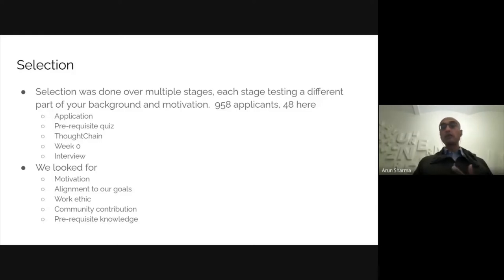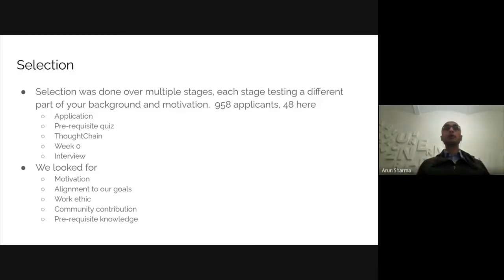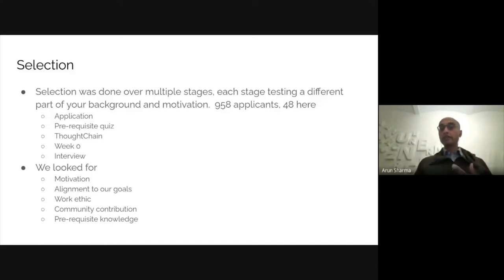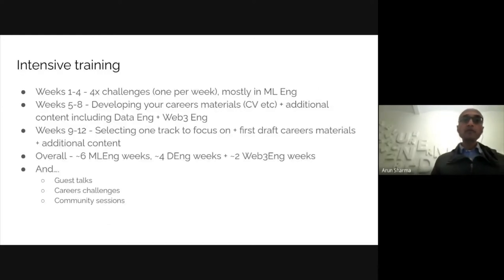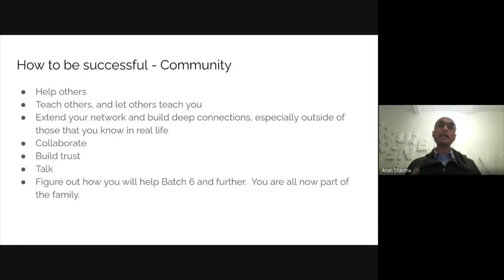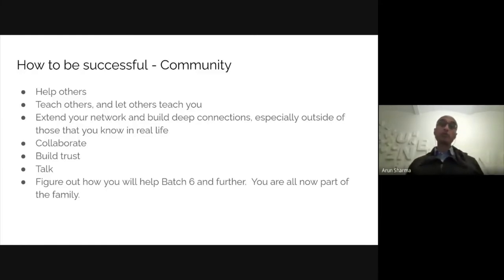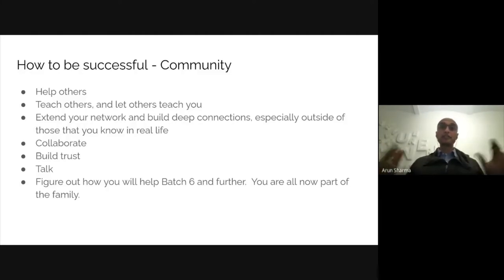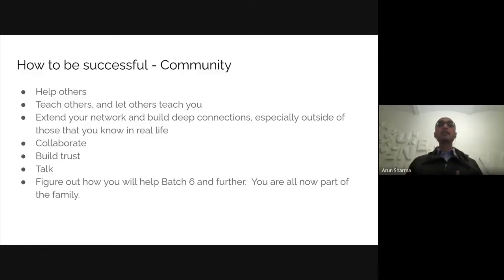Batch 5 week 1 day 1 standup